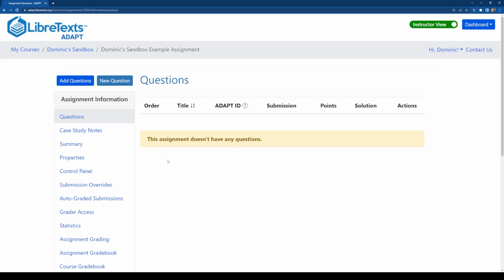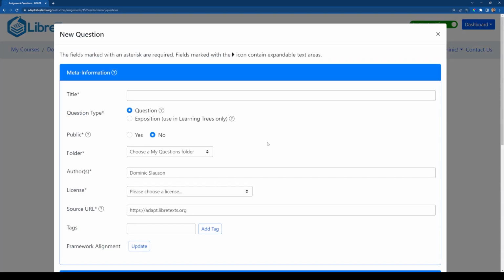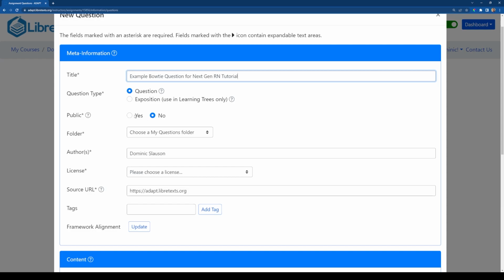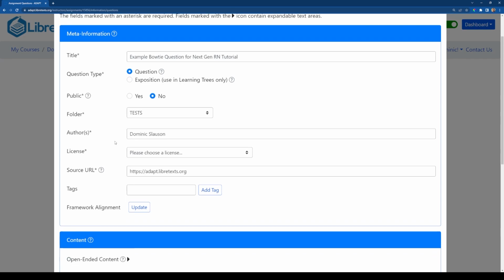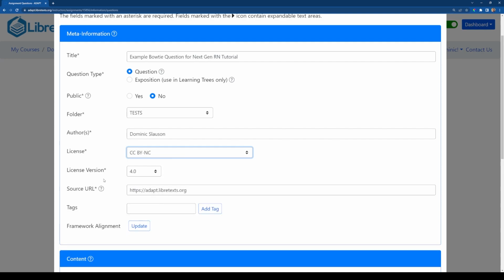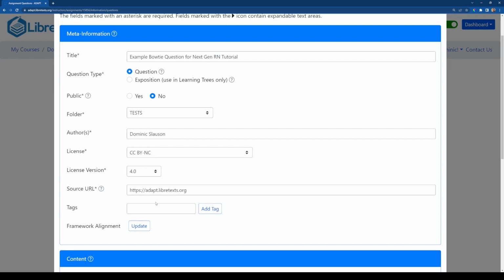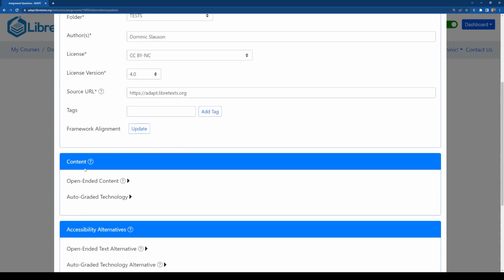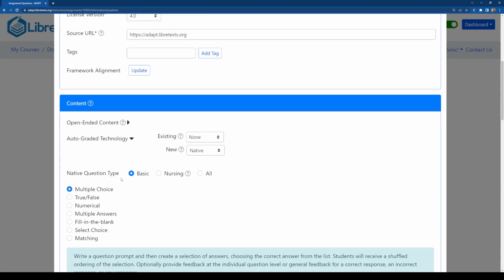Next Gen RN ADAPT Tutorial - 04: Getting Started with Building a Question